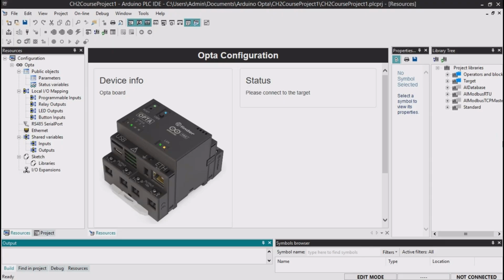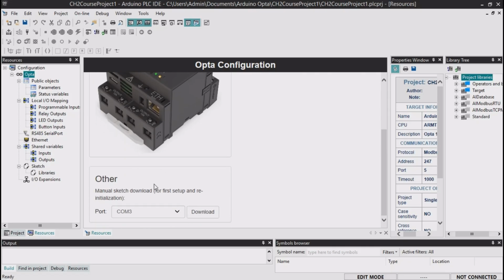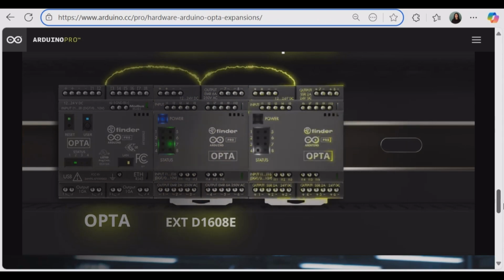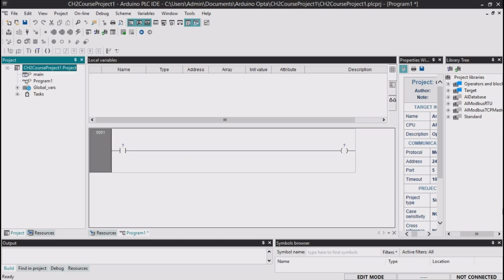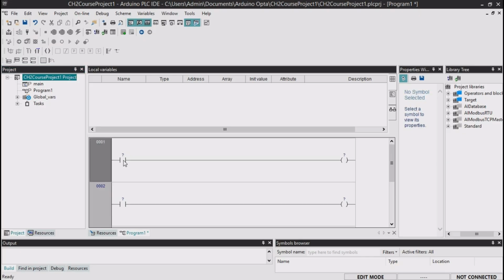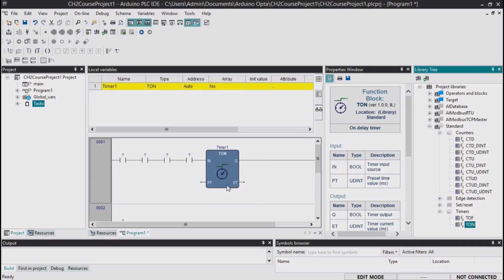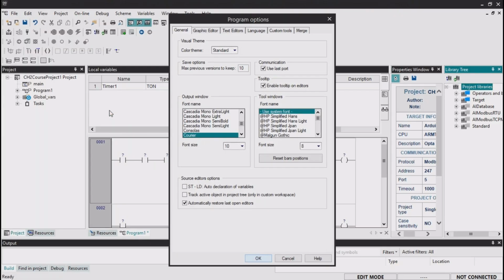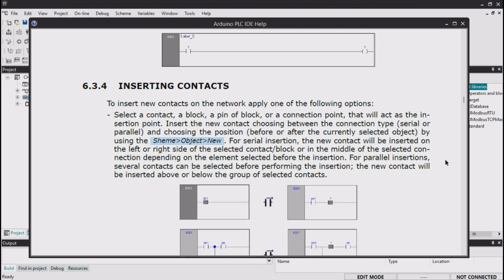Arduino PLC IDE software tour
This video introduces you to the Arduino PLC IDE Software by exploring the software workspace, tabs and windows.
Arduino Opta PLC
Linkedin Learning Courses
👉 links

Learning SCADA: Collect, Analyze, and Visualize Data for Industrial Automation

Reproducing, distributing, or using this channel video's content without explicit permission is not allowed. Sharing and referring to the videos is encouraged, provided credit to Zahraa Khalil